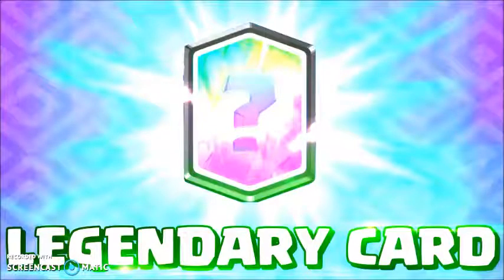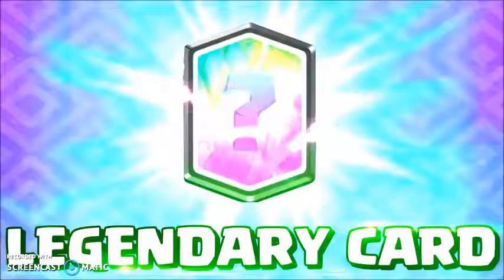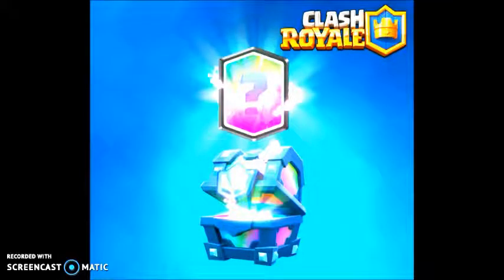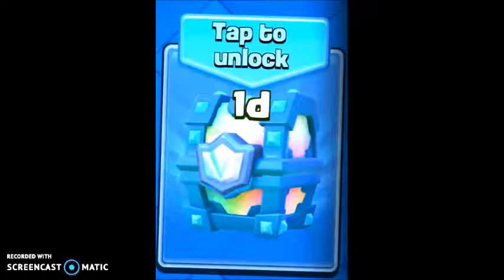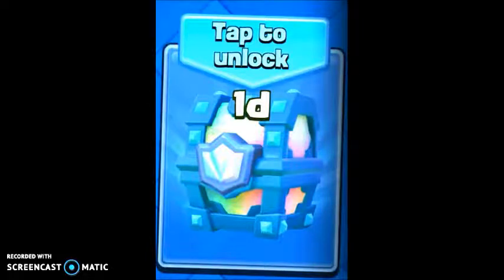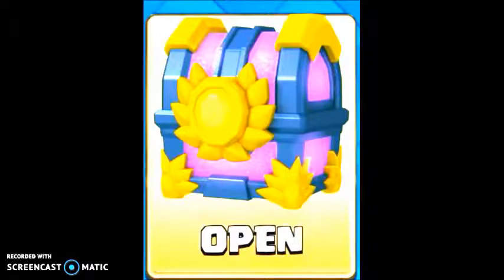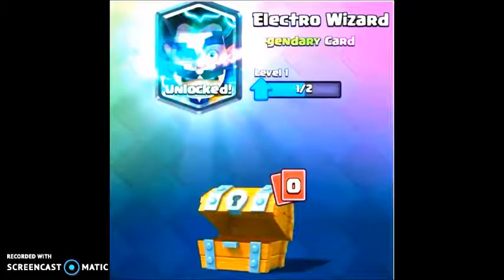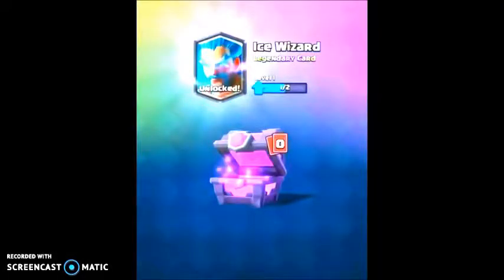Math Royale : Legendary Card Chance and Odds